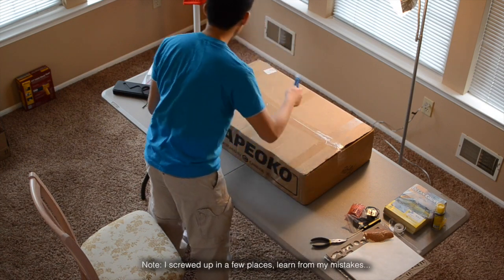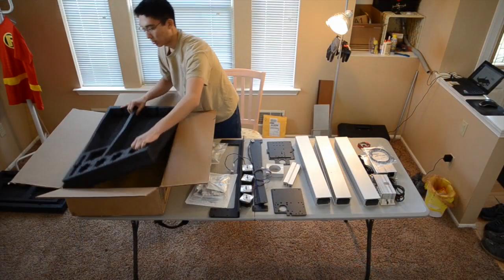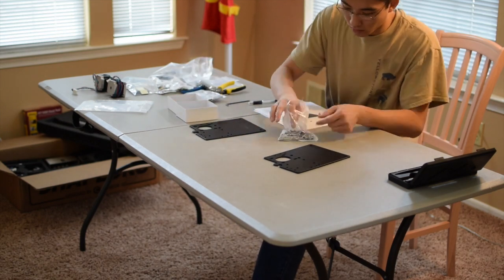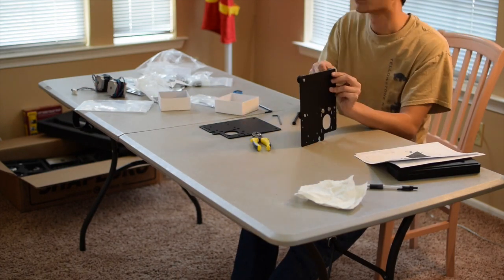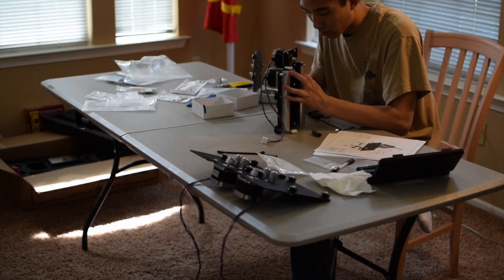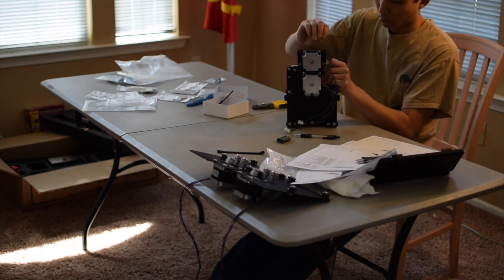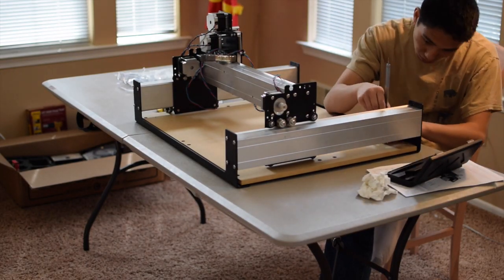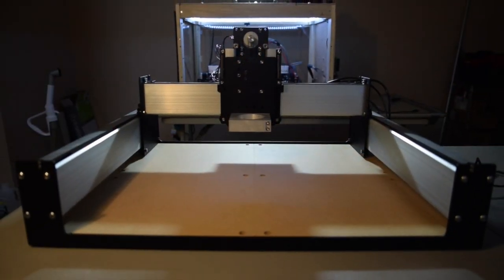Shapeoko 3 (2015) Assembly Overview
Check the Shapeoko Wiki and forums for the latest info and more detailed assembly instructions.